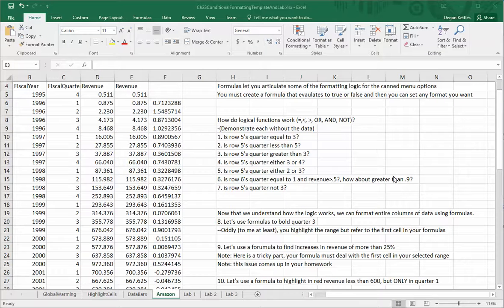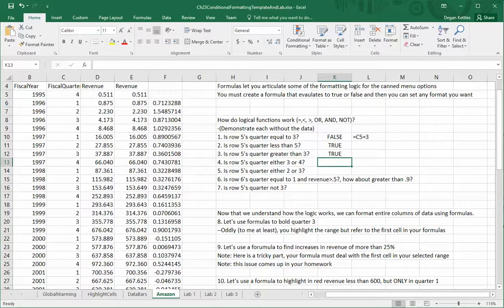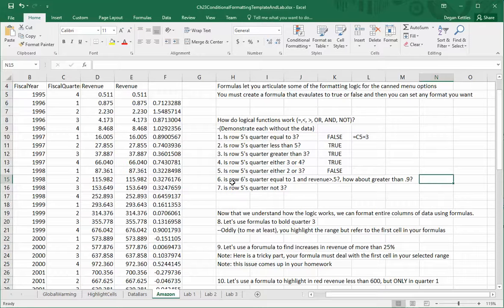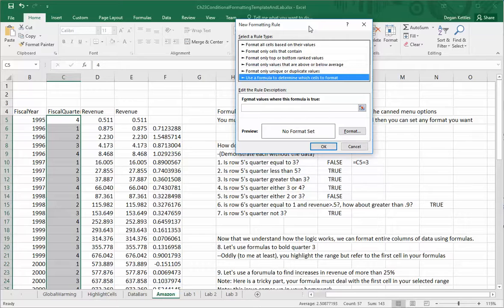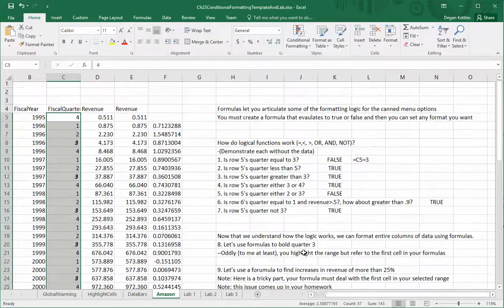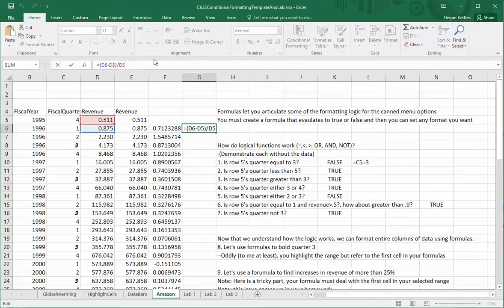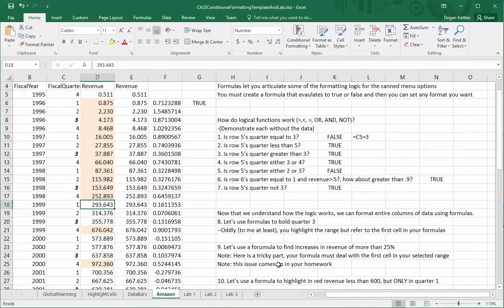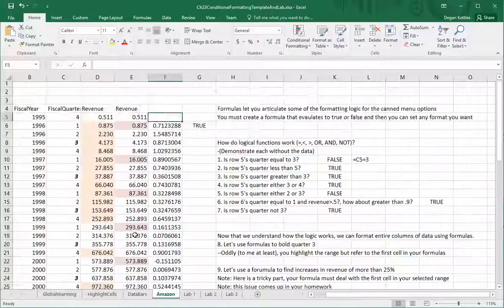Conditional Formatting of Data in Excel Part 2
Demonstration of Conditional Formatting of Data in Excel Part 2. Source files and additional information found in this book by Wayne Winston